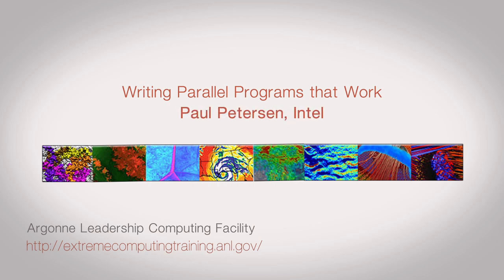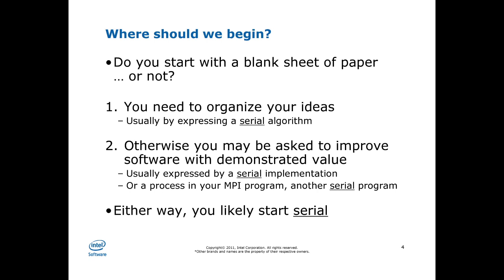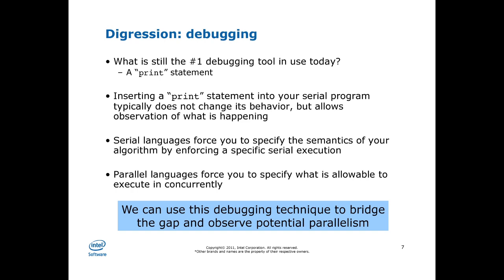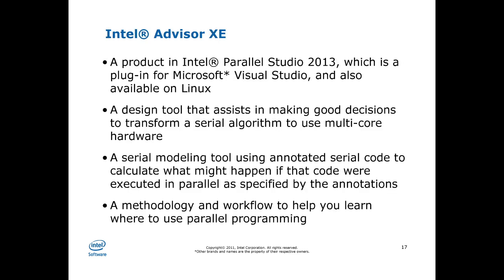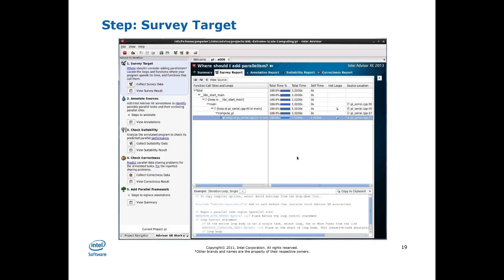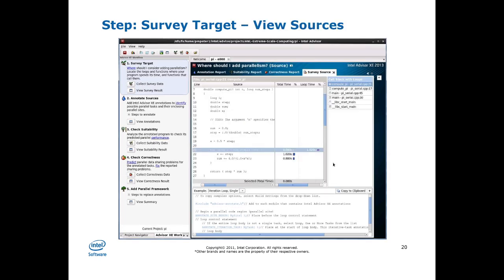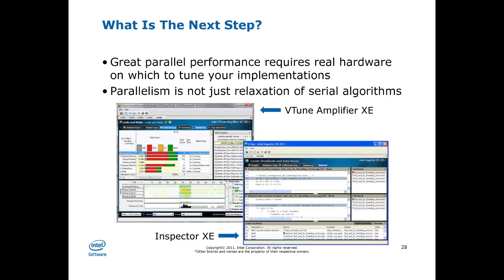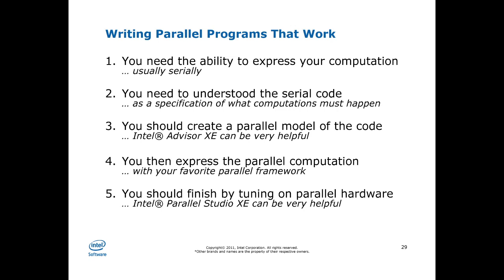Writing Parallel Programs that Work | Paul Petersen, Intel